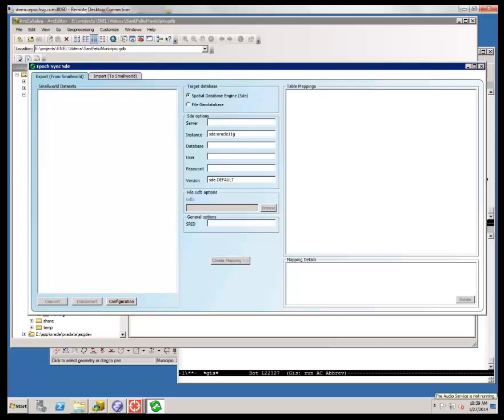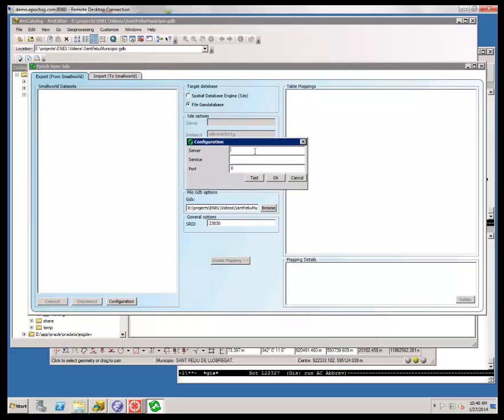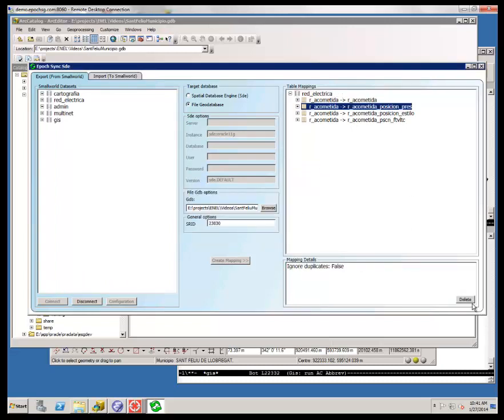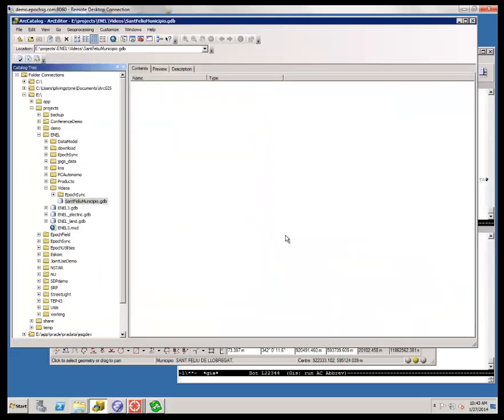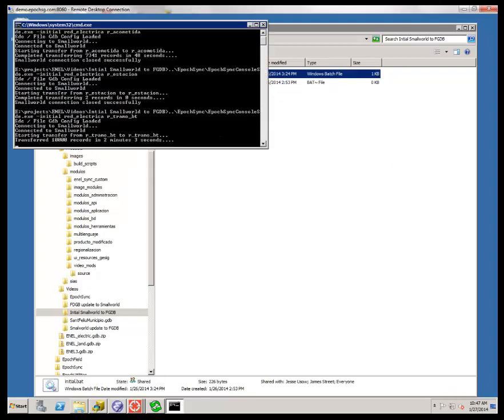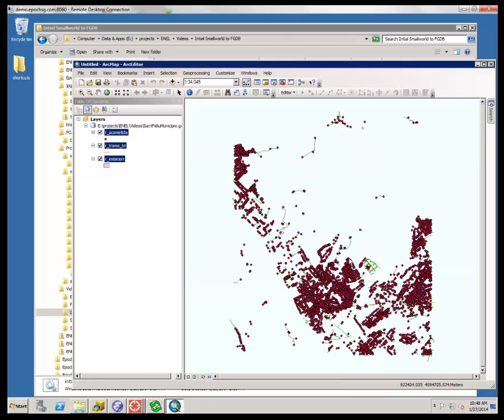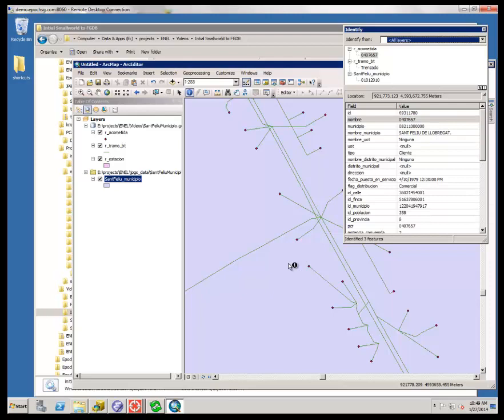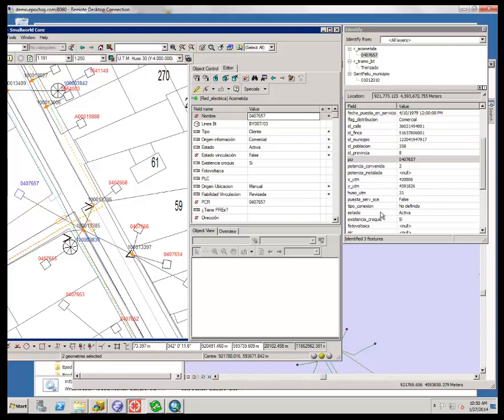EpochSync | Initial Setup Overview (2019)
This video highlights how to set up the 2019 version of EpochSync.

For the newest version, EpochSync Pro, watch the latest overview

EpochSync enables seamless data synchronization between Esri and Smallworld environments, helping utilities maintain accurate and aligned GIS data across platforms.

This demonstration highlights how EpochSync supports efficient data exchange—reducing manual reconciliation efforts and improving consistency between enterprise GIS systems.

Built for the utility industry, EpochSync enhances operational visibility and ensures reliable integration across mapping and asset management workflows.